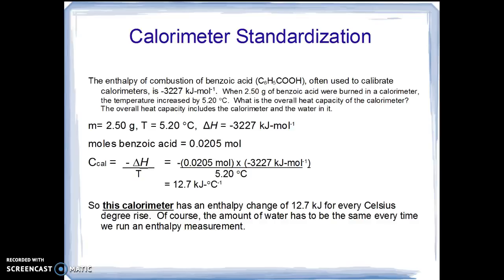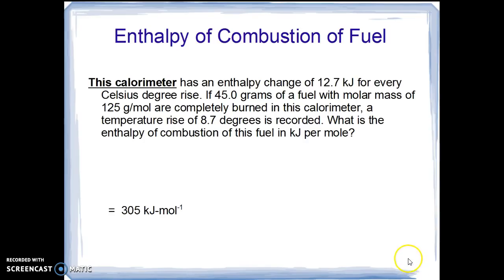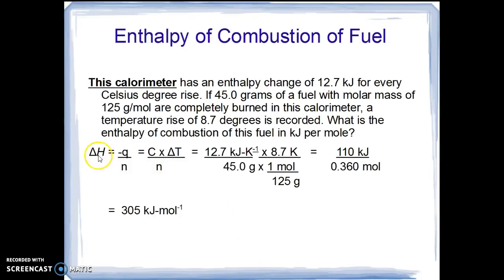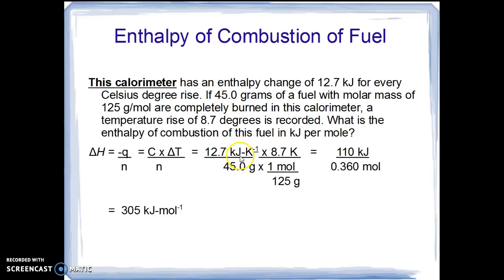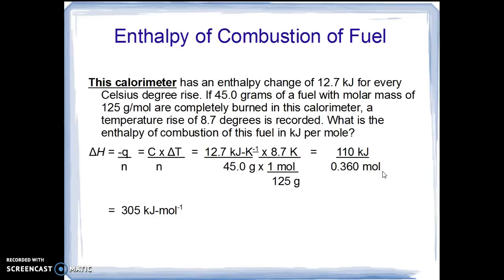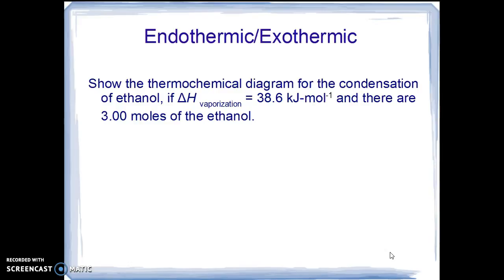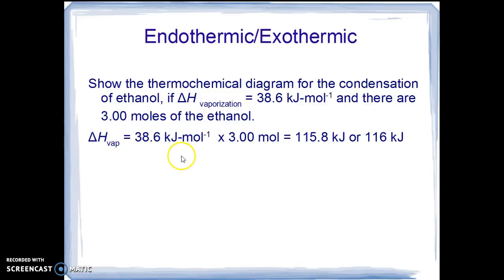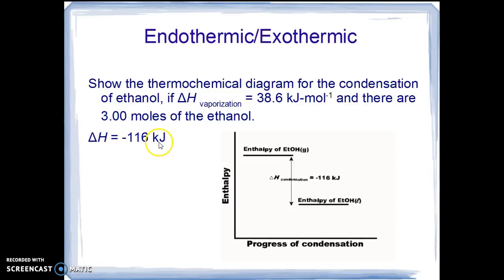Thermochemistry Calculations Pt II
In this video we take a standardized calorimeter and find the enthalpy of combustion of a fuel from the mass of fuel and temperature change; we also show how to construct an exothermic thermochemical diagram.